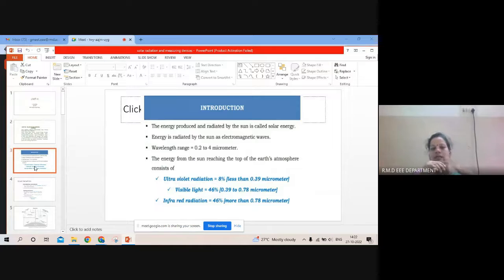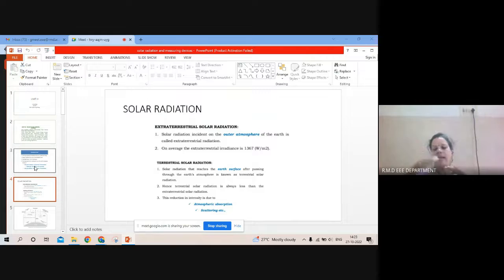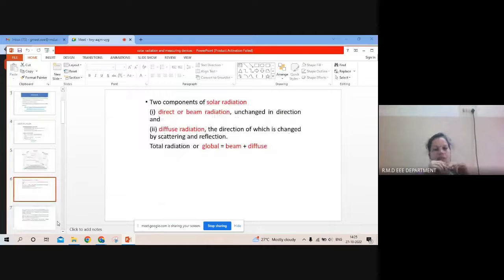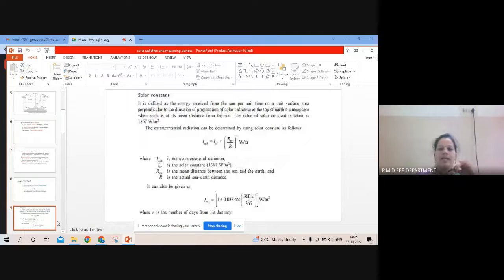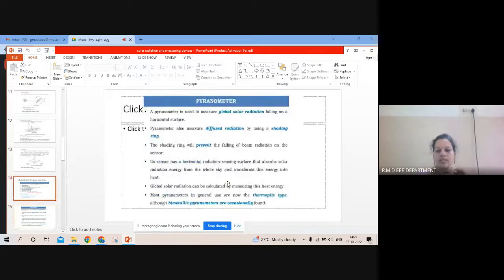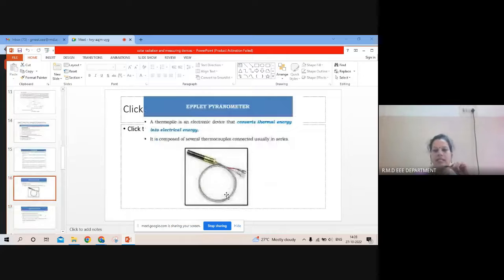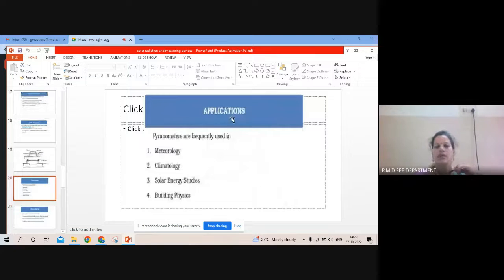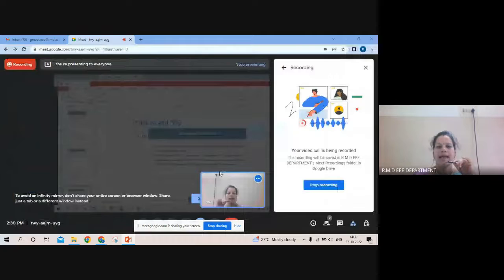UNIT III SOLAR RADIATION & MEASURING INSTRUMENT